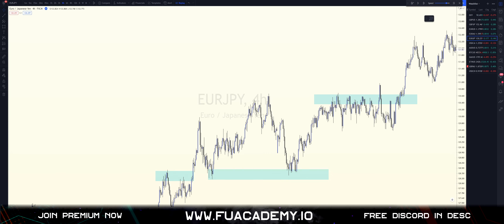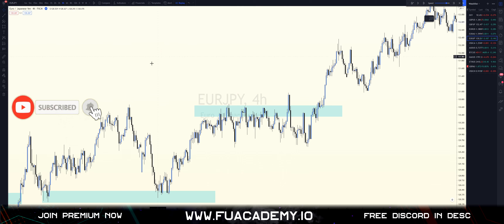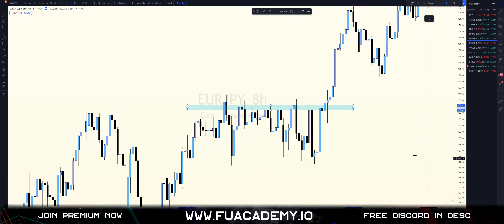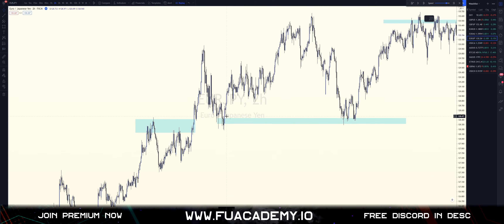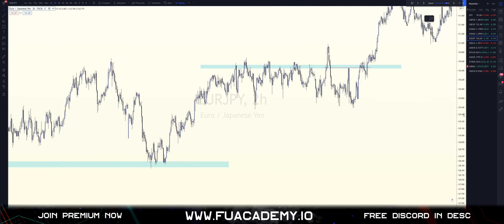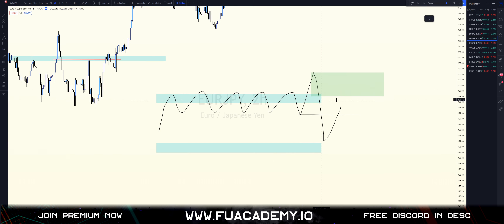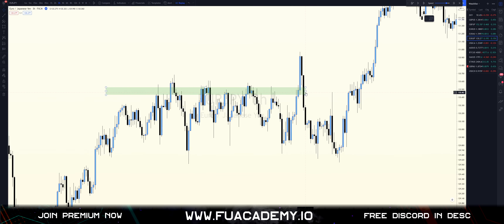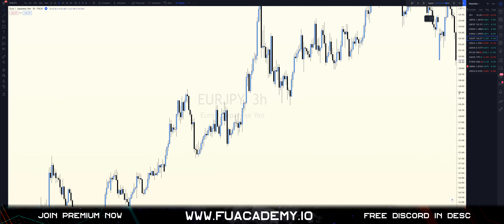How to find the Highest Probable Orderblock (Smart Money Concepts)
GET MY FREE ORDERFLOW INTRODUCTORY EBOOK!

Get your prop firm challenge GUARANTEED PASS by us!

Get my personal trades sent directly as a signal to your phone

Wondering what the students are saying about us? Check this out

Do you want free LIFETIME access to our training programs/Signals? Just sign up through our broker below:

Trading in foreign exchange (“Forex”) on margins entails high risk and is not suitable for all investors. Past performance is not an indication of future results. In this case, as well, the high degree of leverage can act both against you and for you.